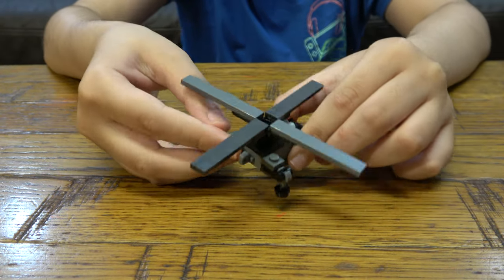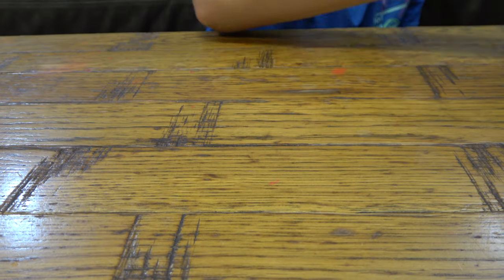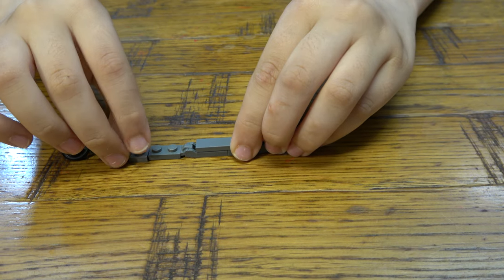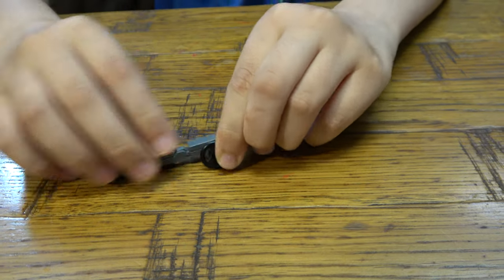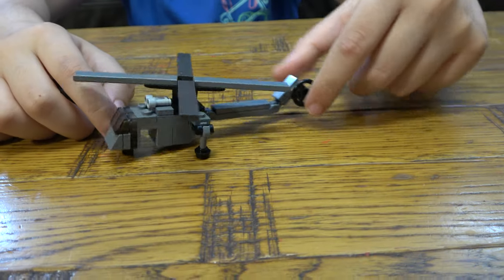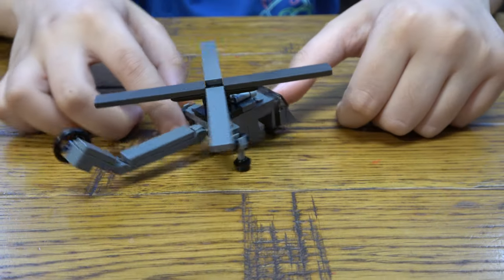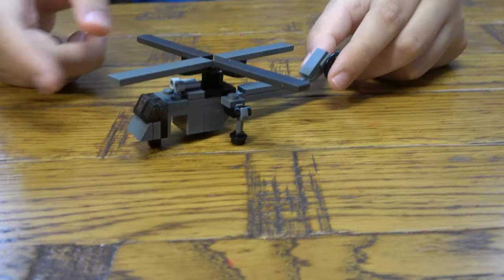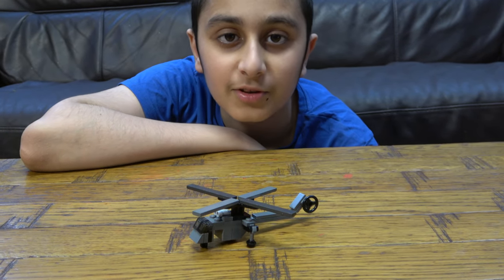Building Heavy Lifting Cargo Lego Helicopter